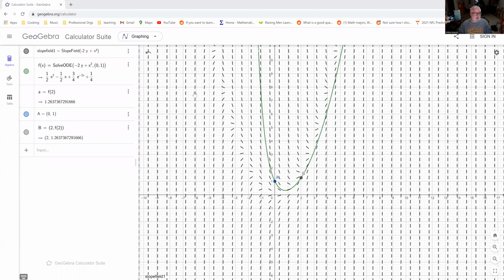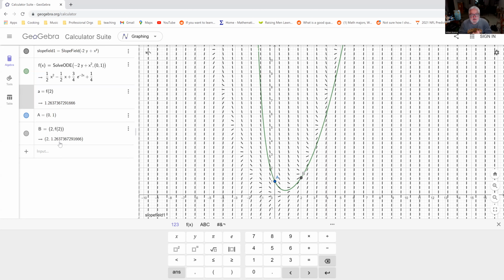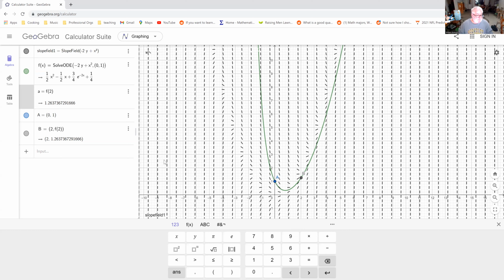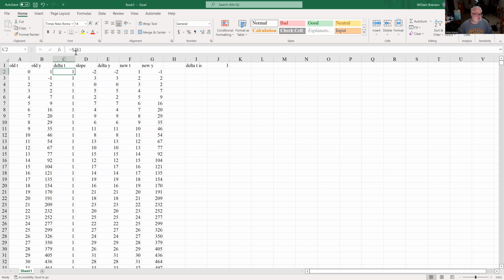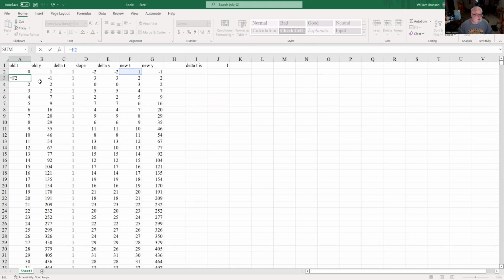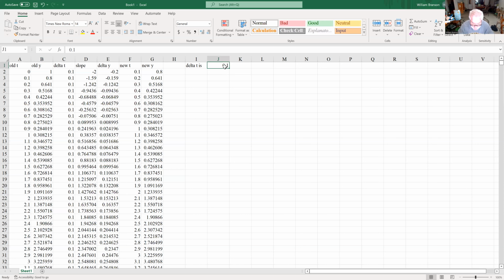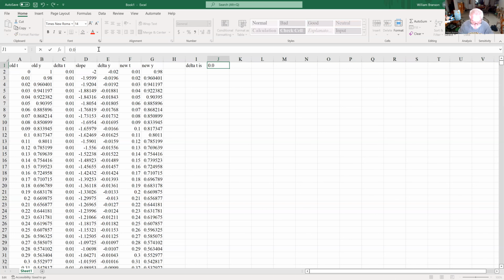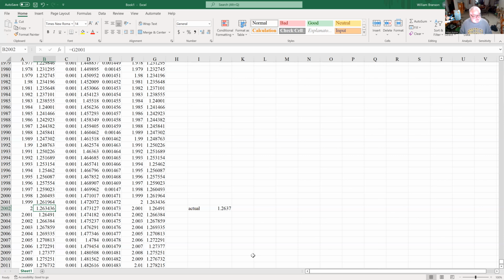Math 455 HW 1 Response Eulers Method and Approximation